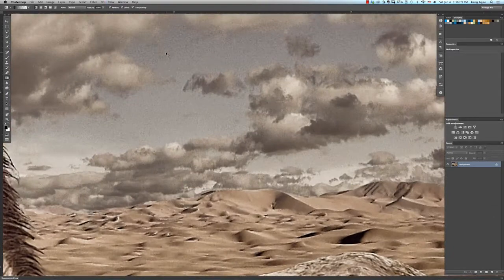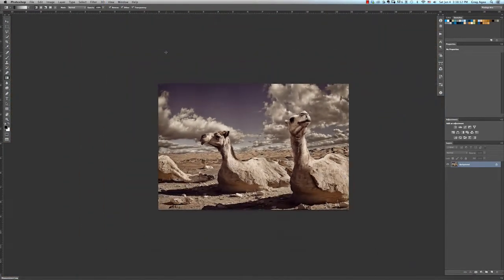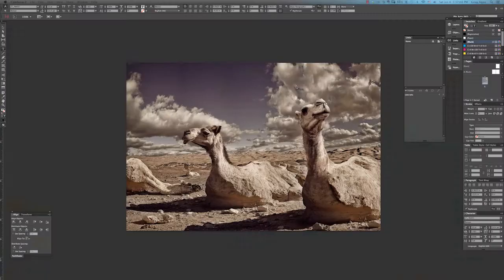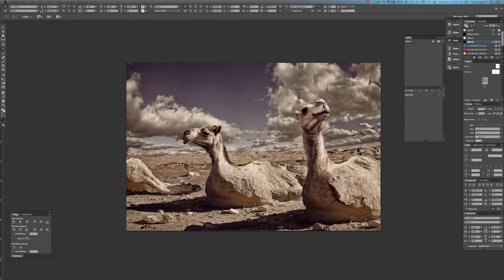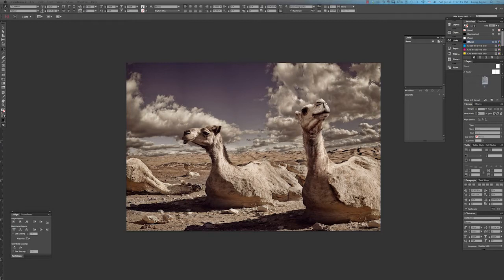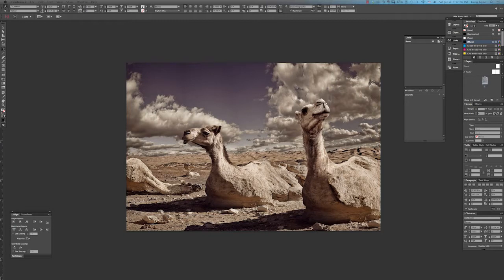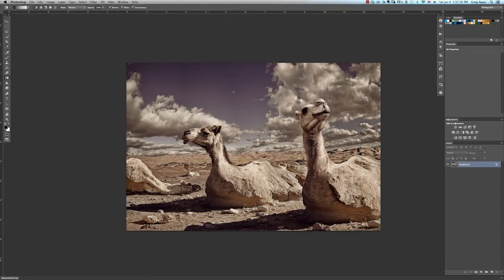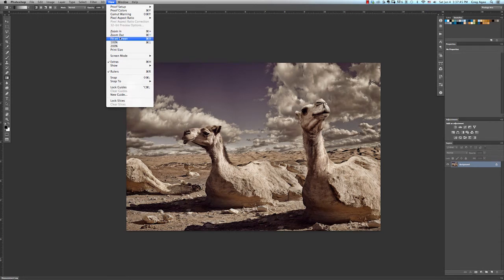Adjusting Images to Screen Size : Photoshop Tricks & Tips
Adjusting images to screen size is something that allows you to edit them more easily. Adjust images to screen size with help from an experienced Photoshop professional in this free video clip.

Bio: Greg Agee is the owner of Pixelogy Arts, a successful post-production studio specializing in providing high-end image compositing and retouching services for photographers.

Series Description: Adobe Photoshop is one of the most widely used graphics programs in existence. Get Photoshop tips and tricks with help from an experienced Photoshop professional in this free video series.